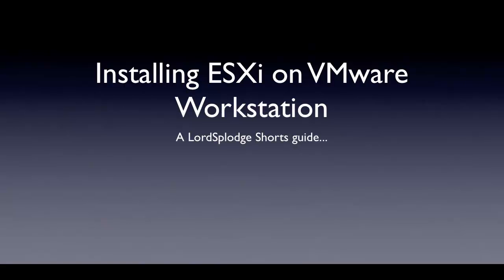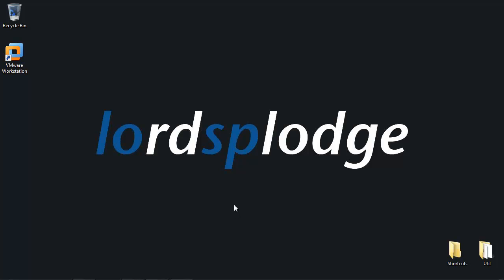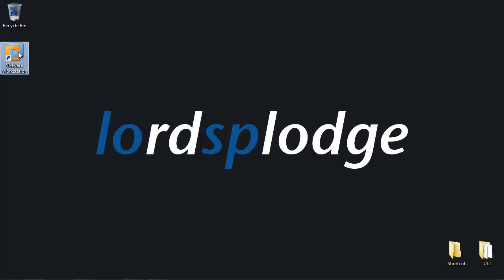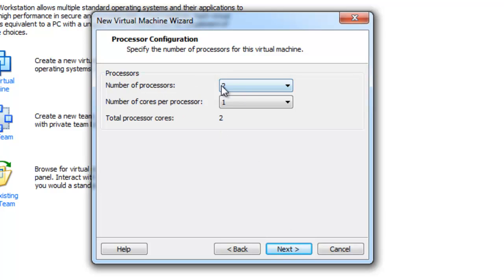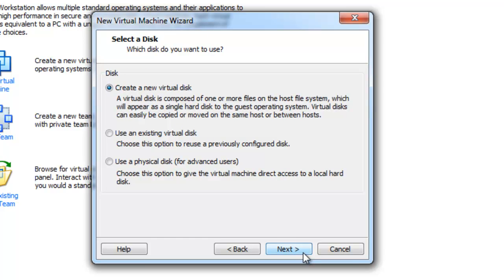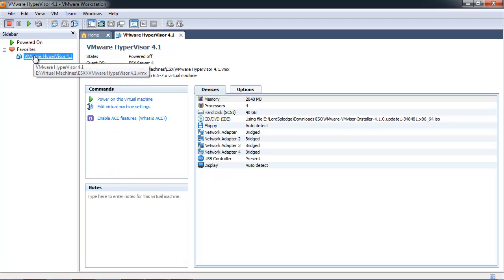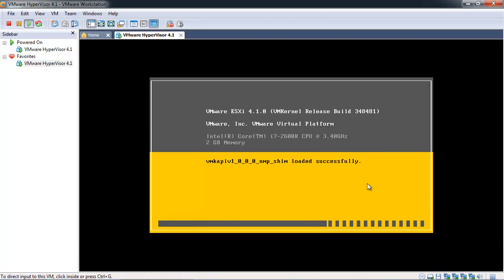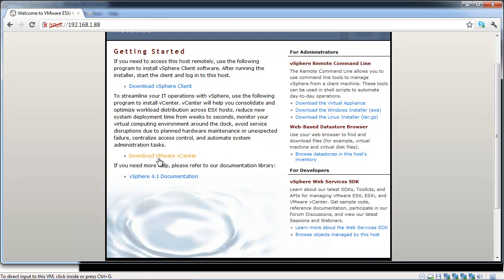Installing ESXi / VSphere Hypervisor in VMware Workstation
A guide on how to install the latest version of VMware's ESXI / Vsphere Hypervisor 4.1 into a virtual machine inside VMWare Workstation so that you can run and test virtual machines using the industry standard hypervisor on your computer.

This will let you test out all the features and learn all the functionality without the need for dedicated hardware.

If you do want to install ESXi on bare metal (I.e. without installing Windows)